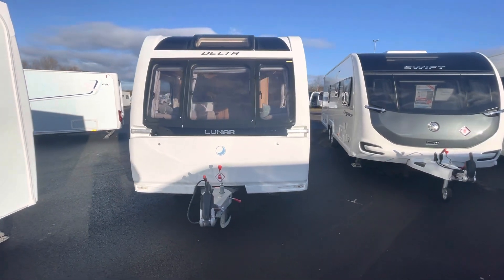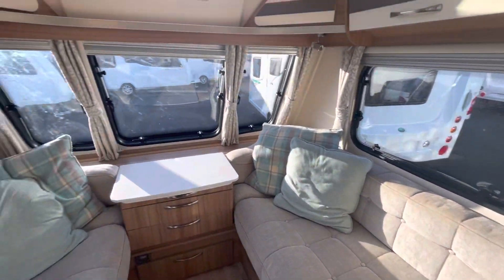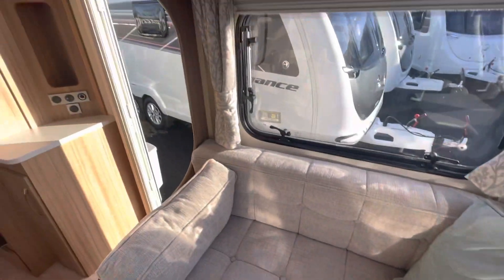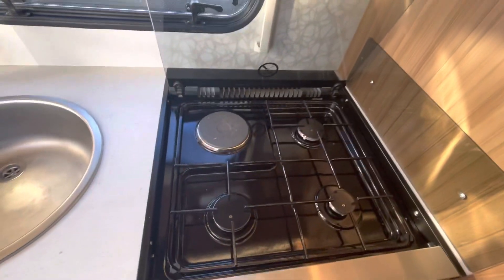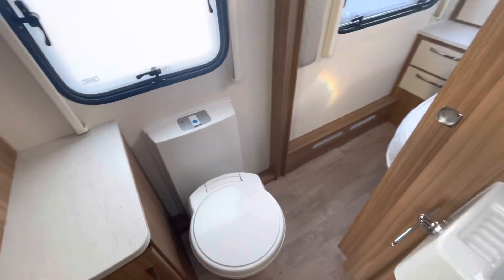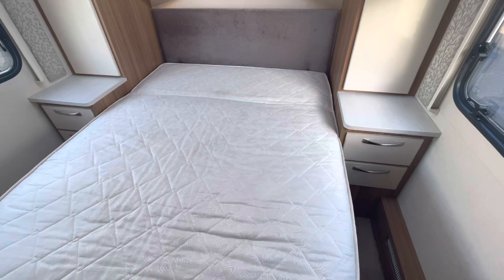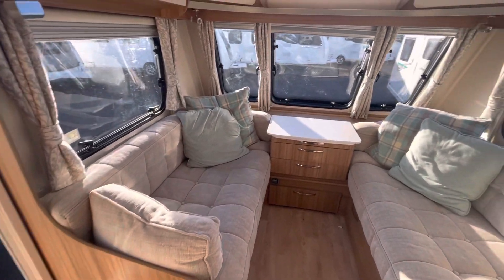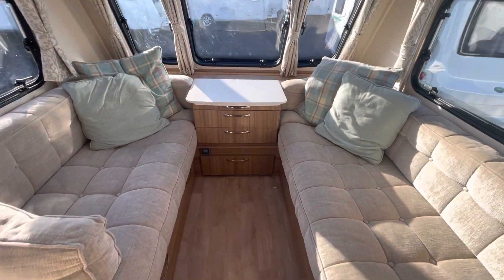2018 Lunar Delta TR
The Lunar Delta TR - spacious & bright, all in one and we are proud to have it available at our Darlington branch.
Here David is showing you around this fantastic vehicle which boasts ALDE heating system, ALKO ATC & alarm system which sleeps 4.
All of this for only £21995!!
Book in a viewing today or call up one of our welcoming and helpful salesmen at Darlington on: 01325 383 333.